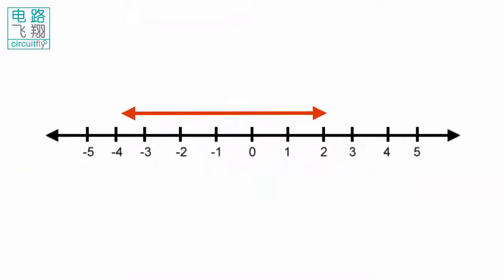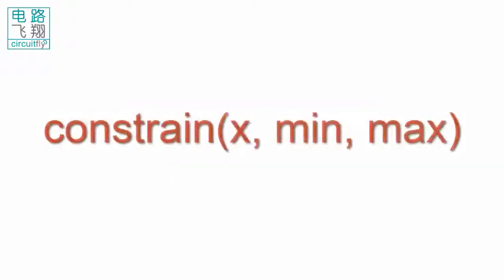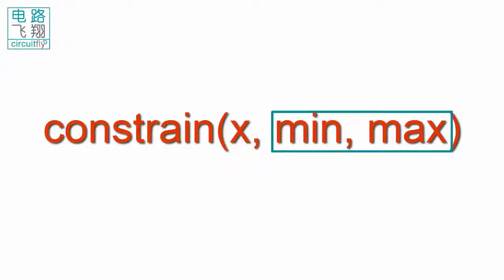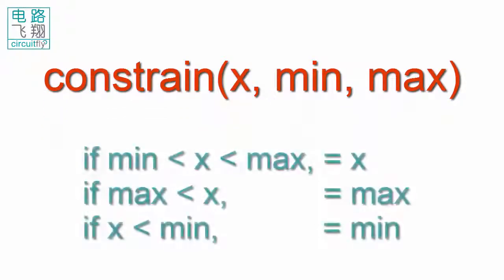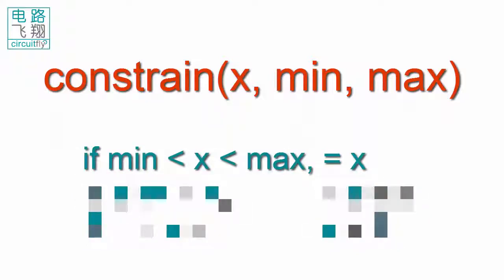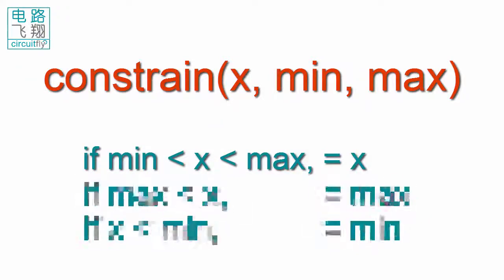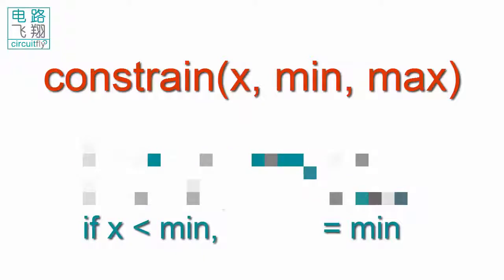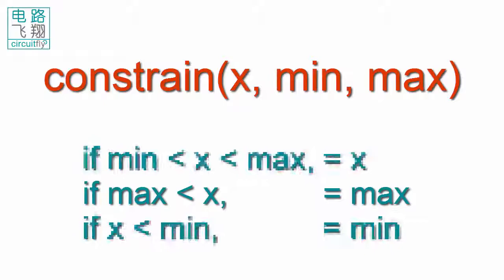C6 2 9B constrain -clybot C6自平衡寻线机器人Self-balancing line following robot